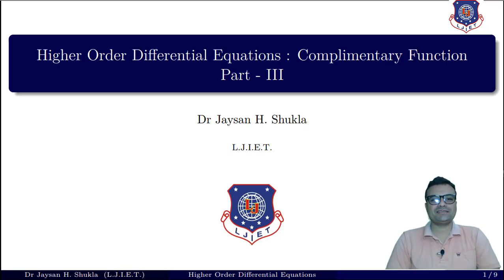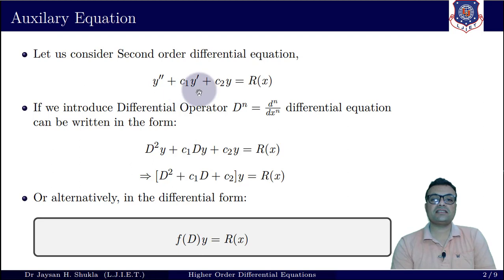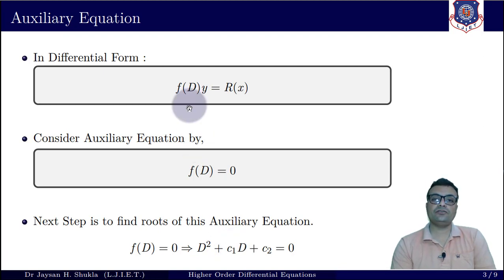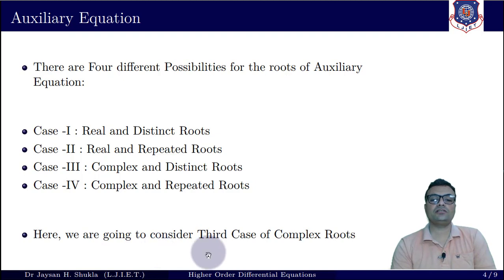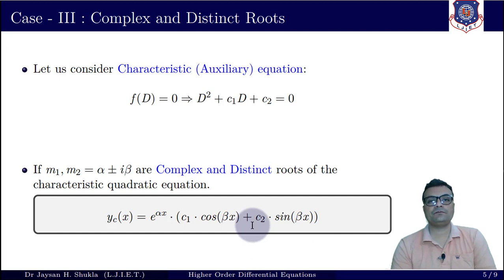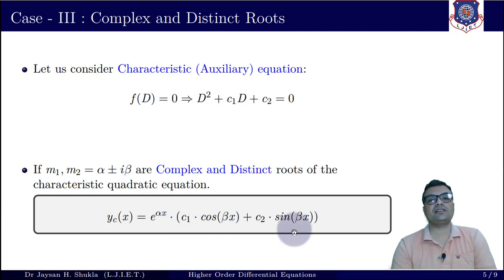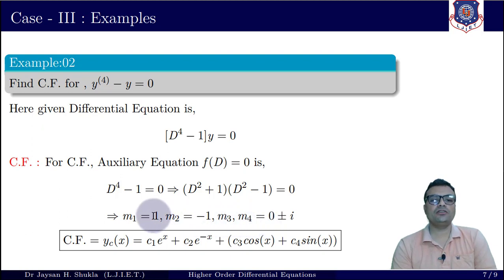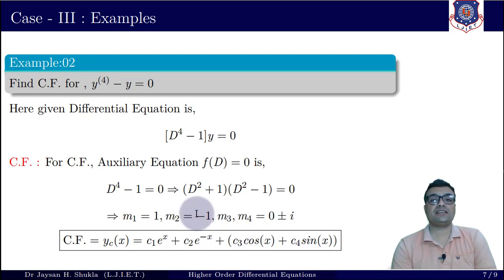Lec-04_Complementary Function - Case 3 |Mathematics-02 |First Year Engineering